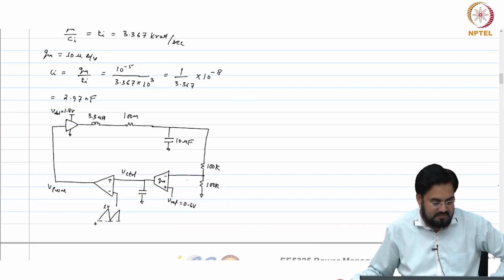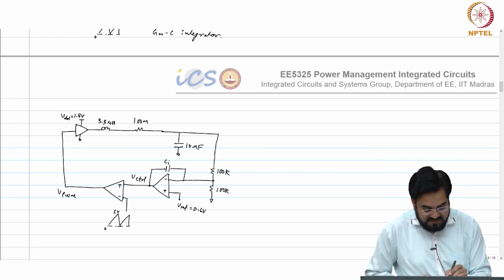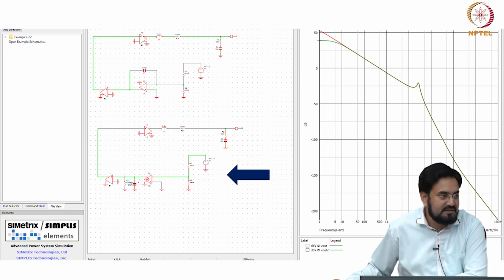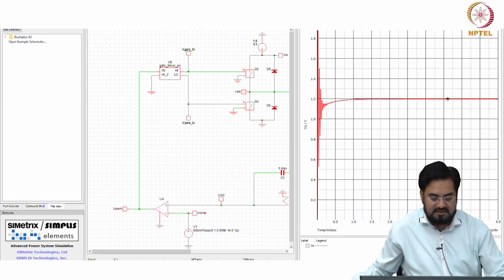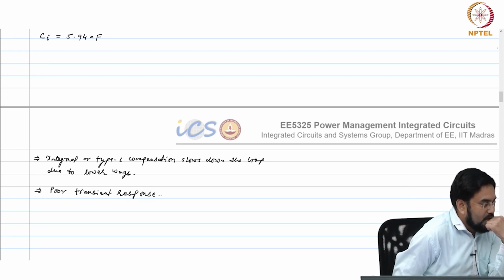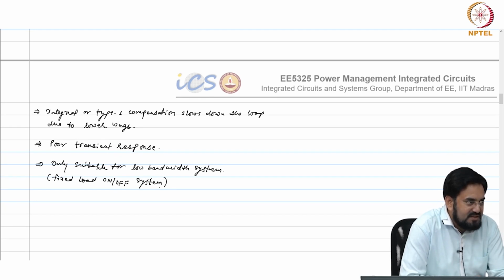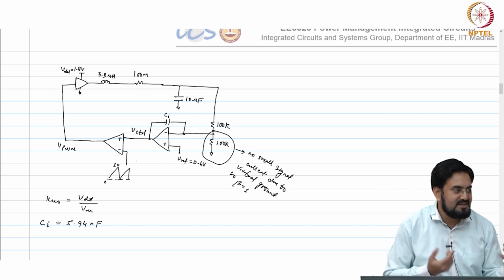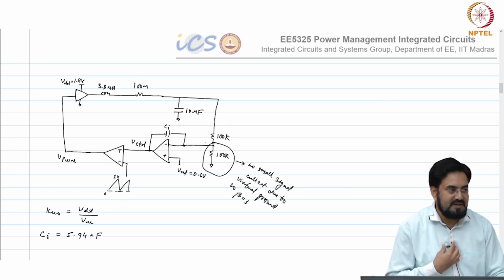Dominant Pole Compensation (Type-I with Op Amp-RC Architecture)